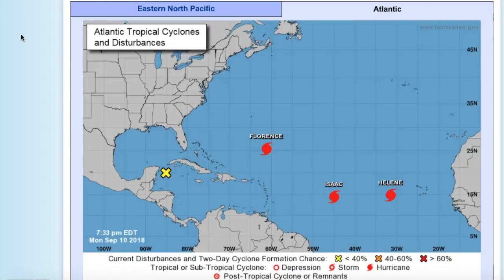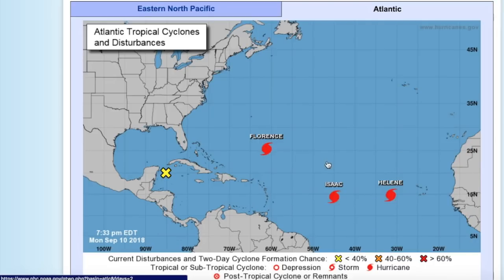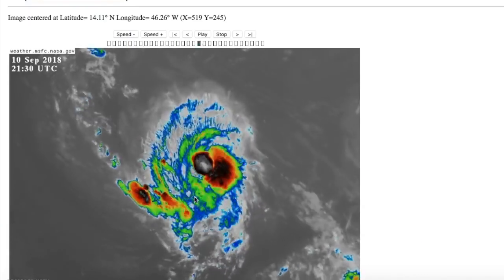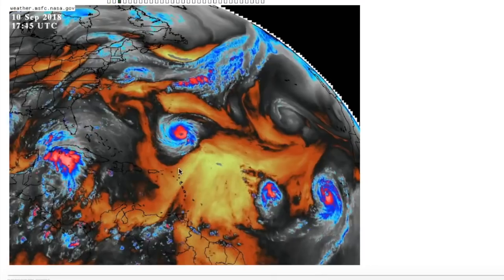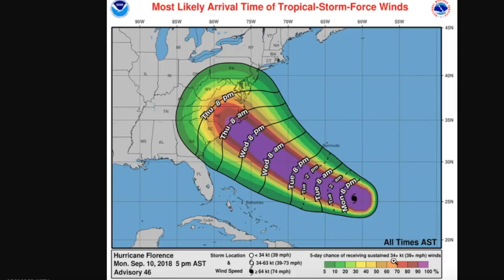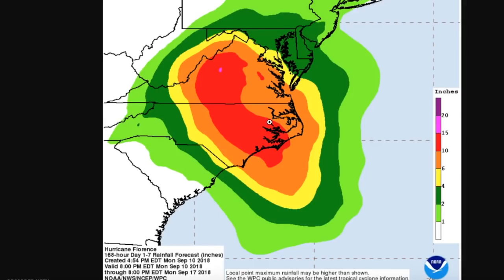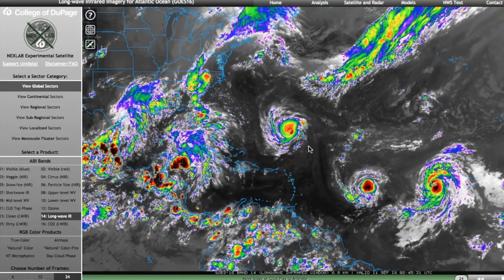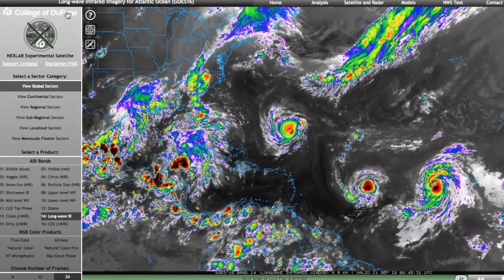The Tropics Topics of September 10, 2018 (Major Hurricane Florence, Hurricane Isaac, Invest 95L)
Topics:
1. Major Hurricane Florence rapidly intensified into a category 4 storm today, though it appears that strengthening may have leveled off for the time being. The storm is likely to further intensity, possibly to category 5 strength in the next 48 hours. On Thursday Night, Florence is forecast to make landfall as a category 3 or 4 hurricane in North Carolina, which will likely bring storm surge heights as high as 10' along the immediate coast. Rainfall amounts are currently forecast to be 10"+ over a wide area of North Carolina and Virginia, with isolated higher totals. Preparations should be rushed to completion, as evacuation orders and watches will be issued tomorrow.
2. Hurricane Isaac has not strengthened today and could be on a weakening trend now. However, the storm is still forecast to impact the Lesser Antilles on Thursday, but the stronger the storm is, the further north it will track. The most likely outcome is still a straight-west track into the Caribbean, where it will likely dissipate.
3. Invest 95L is organizing in the northwestern Caribbean Sea near the Yucatan Peninsula. The disturbance is likely to track into an area of favorable conditions in the Gulf of Mexico later this week. It will likely impact southern Texas by Friday or Saturday, possibly as a tropical depression or storm. It has a moderate chance of development right now, but regardless of formation, more rain is coming to the region.

Sources:
NHC
COD NEXLAB
MSFC
UMW Models
Tropical Tidbits
tropicalatlantic
NRL
RAMMB SLIDER
CERA